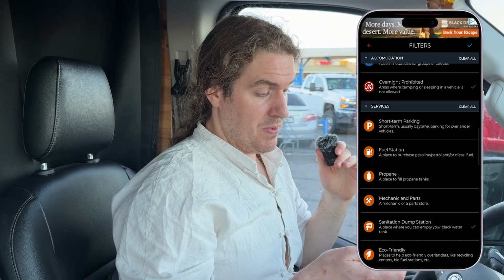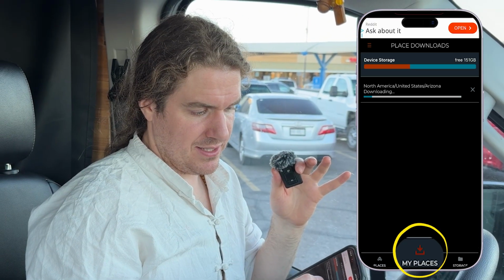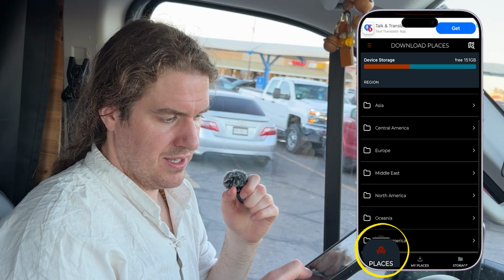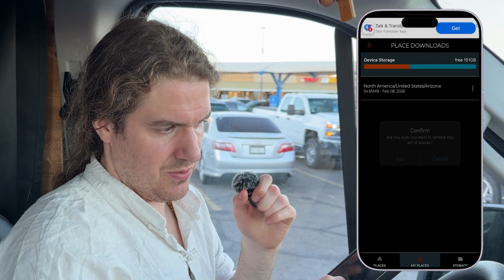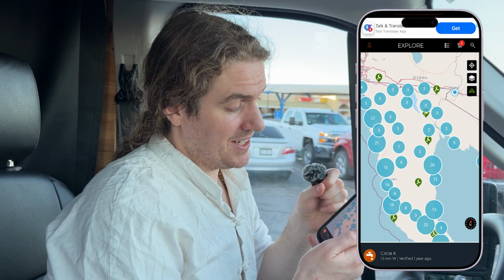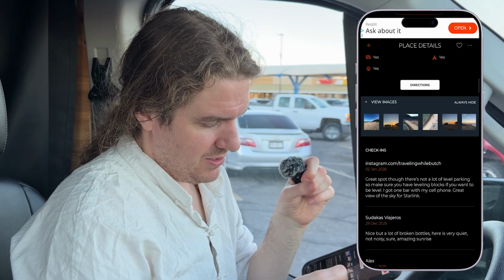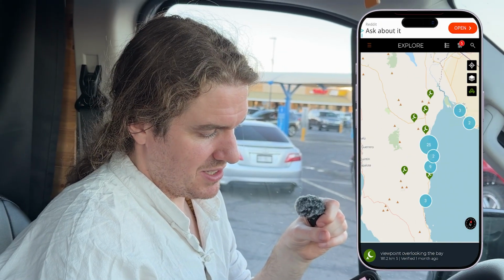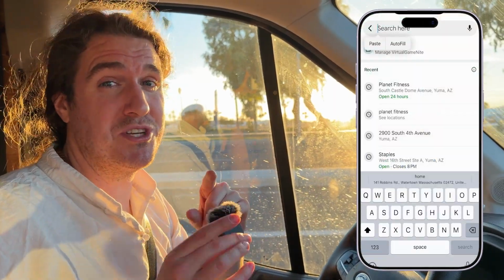RV Life Hack How to Find Free Overnight Parking! | iOverlander 2 Tutorial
Are you car camping or embracing vanlife / rv living and looking for free camping spots beyond the usual? This ioverlander tutorial shows you how to find endless locations for boondocking, making your nighttime routine and campervan adventures even better. We share essential camping tips to help you find the perfect spot every time.